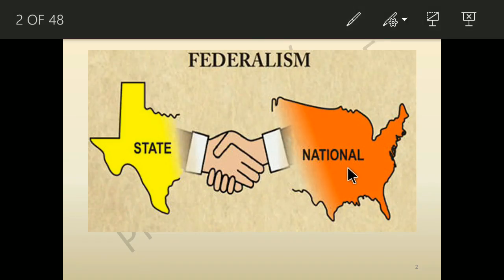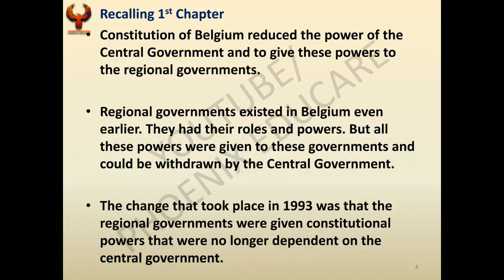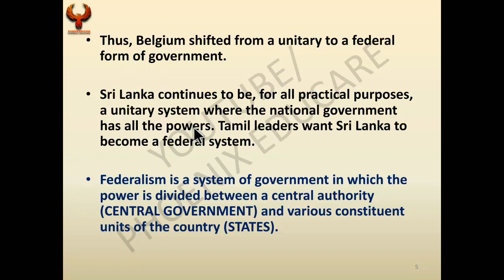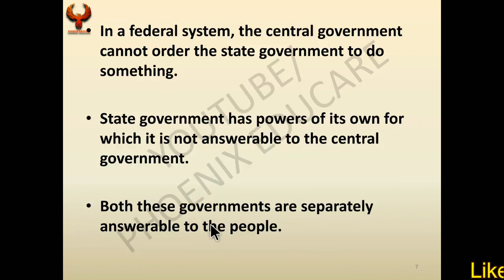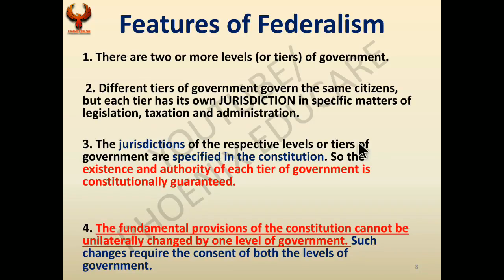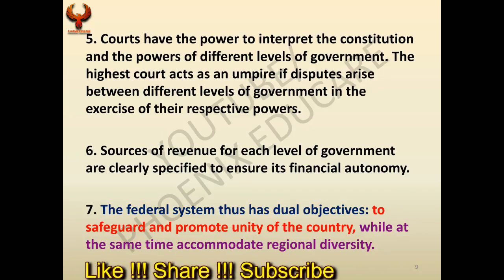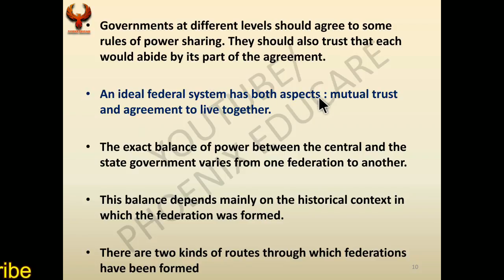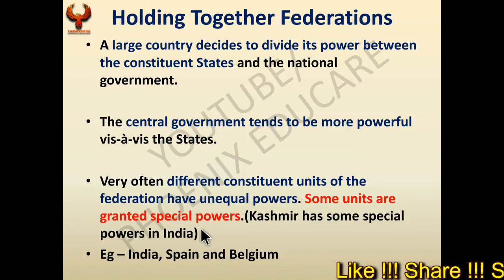FEDERALISM (PART 1) - CBSE CLASS 10 CIVICS VIDEO LECTURES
CBSE Class 10 Democratic Politics - Chapter 2 - FEDERALISM (Part 1)